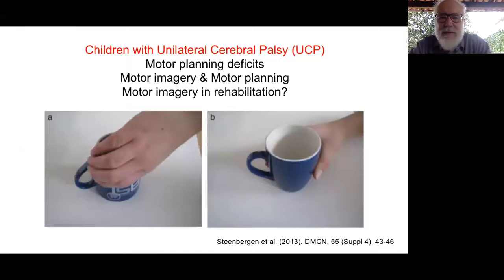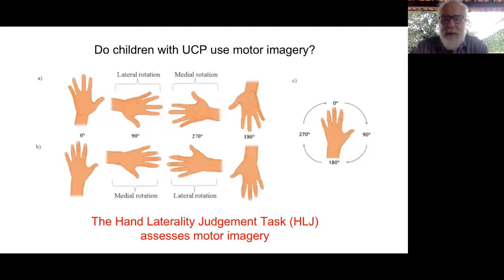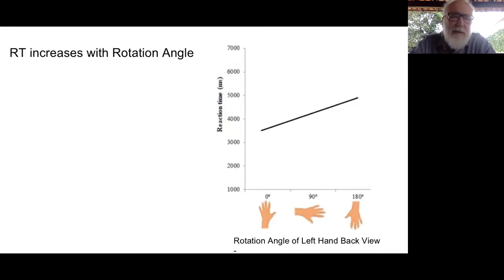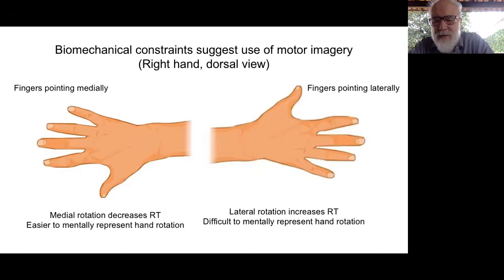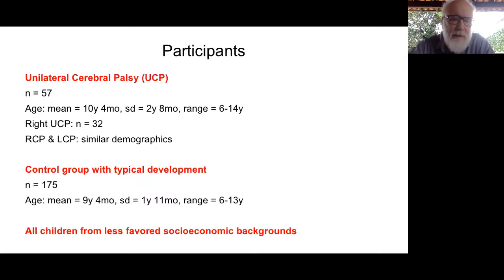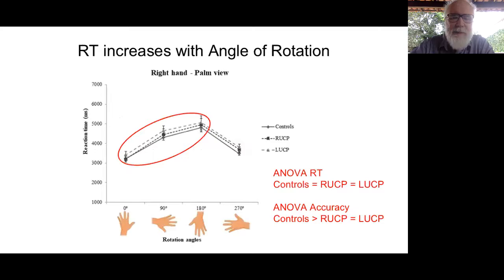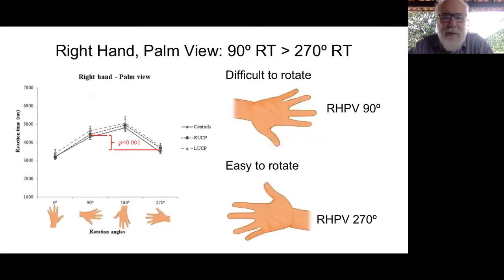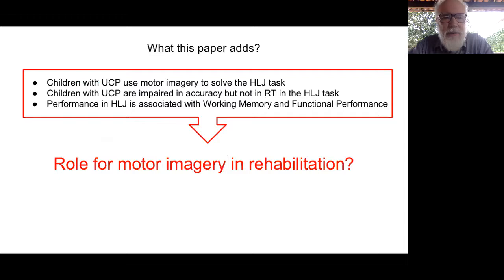Motor Imagery in Children with Unilateral Cerebral Palsy: A Case–Control Study | Haase | DMCN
In this podcast Vitor Haase discusses his paper 'Motor imagery in children with unilateral cerebral palsy: a case–control study'.

Mac Keith Press:
We exist to improve the lives of disabled children by extending the knowledge and understanding of developmental medicine and paediatric neurology. We publish the journal DMCN and books in related subject areas. These are of interest to researchers, health professionals, clinicians, therapists, parents and all involved in the care of children and young people with neurodevelopmental conditions.